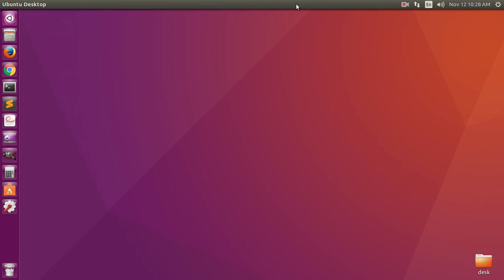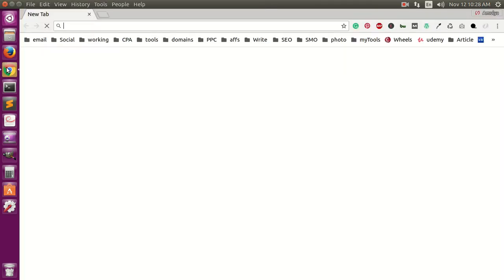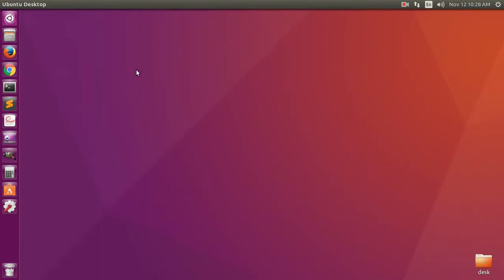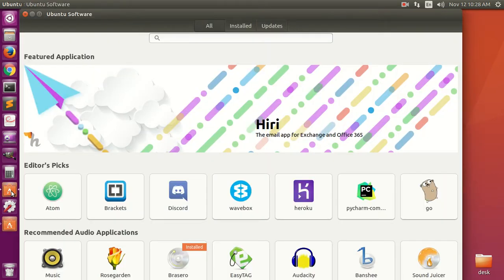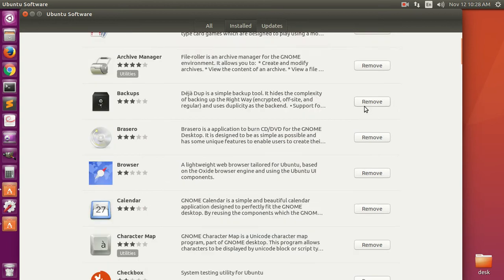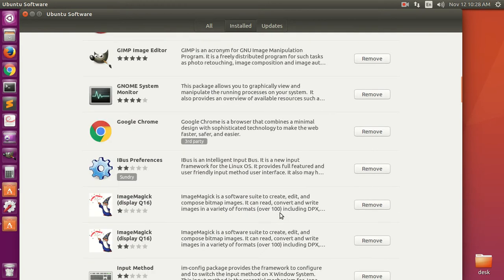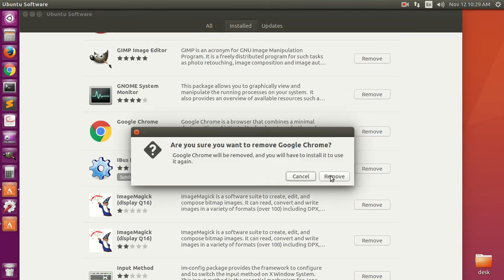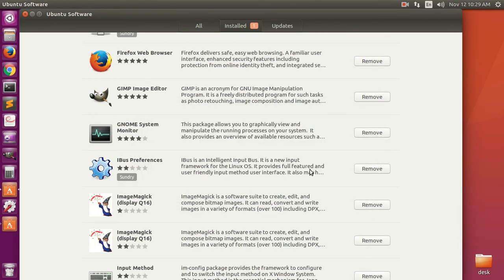How to Uninstall Google Chrome Ubuntu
How to Uninstall or Remove Google Chrome Ubuntu

Remove Using Terminal:
sudo apt-get purge google-chrome-stable

Simple Steps to Remove Google Chrome from Ubuntu
1. Open Ubuntu Software Centre
2. Click on INSTALLED on the top
3. Look up for Google Chrome
4. Click REMOVE
5. Enter Root Password.

You are done. In case, if you do not find chrome under installed section. You can use terminal command to remove Google Chrome

Remove Using Terminal:
sudo apt-get purge google-chrome-stable Instagram & twitter @tubemint